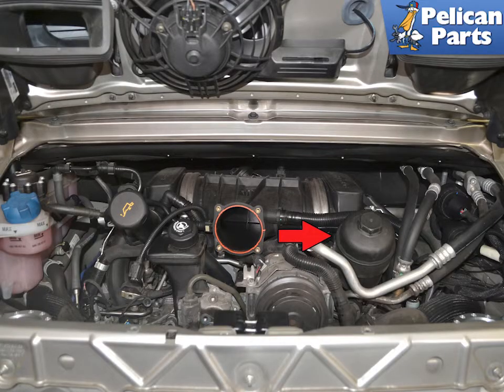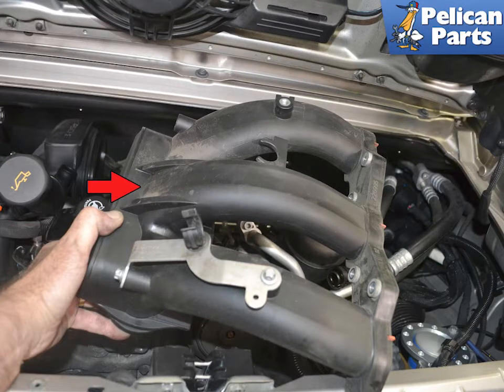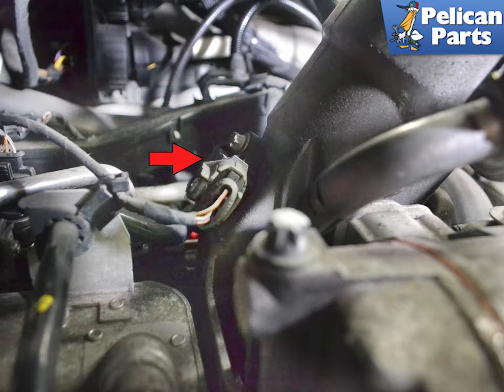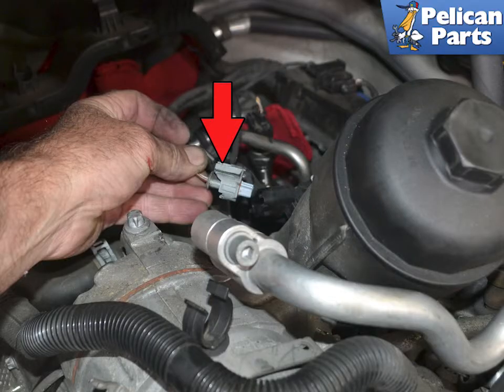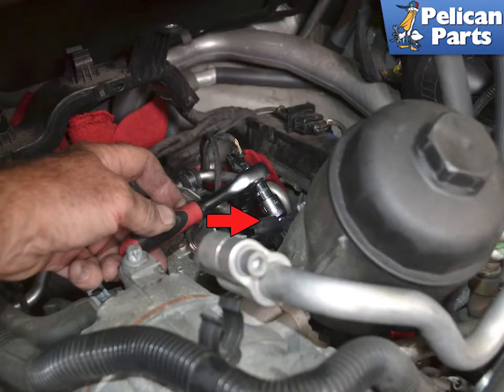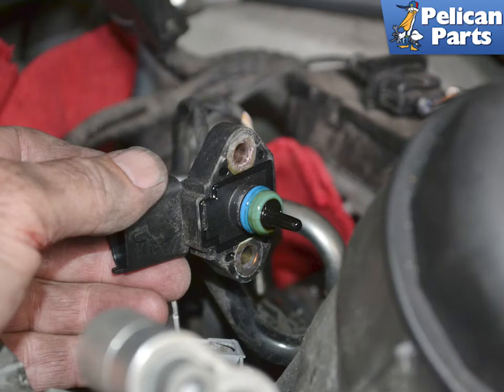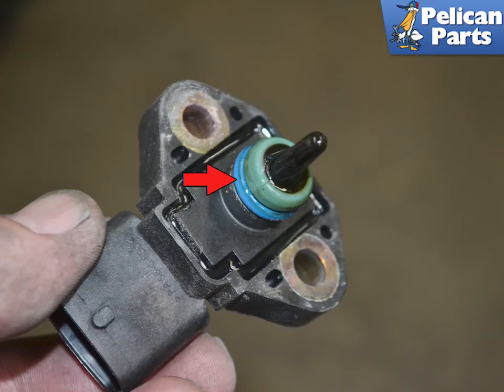Porsche 997.2 Carrera Oil Pressure Sensor Replacement (2009 - 2012)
Like many things on the 997-2 motors changing the oil pressure sensor is relatively easy, once you get access to it.

Tools: E10, Klu'ber Syntheso Glep
Parts Required: New Sensor
Performance Gain: Working sensor
Complementary Modification: Change engine oil and filter